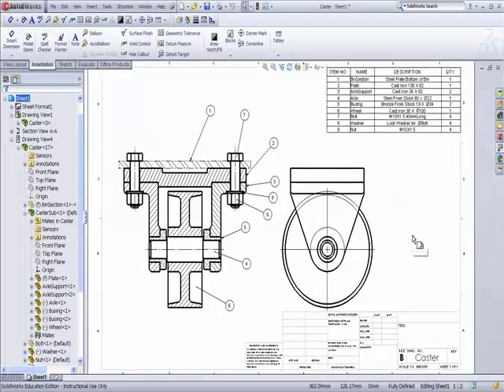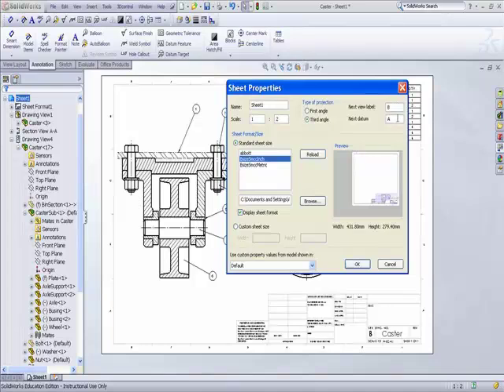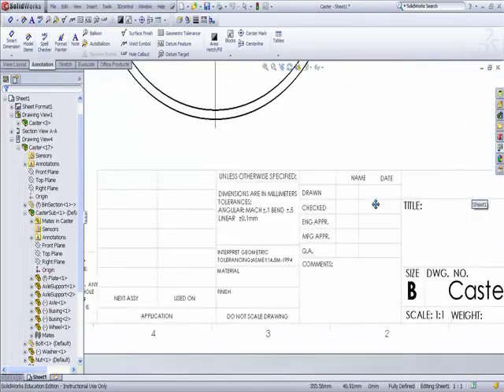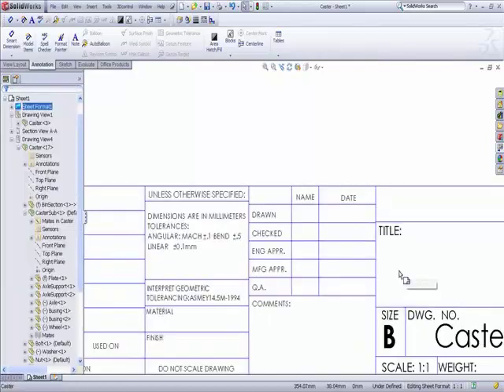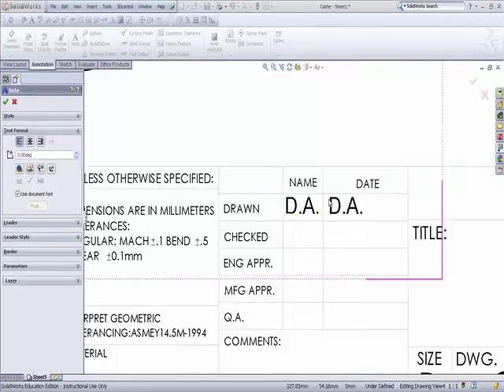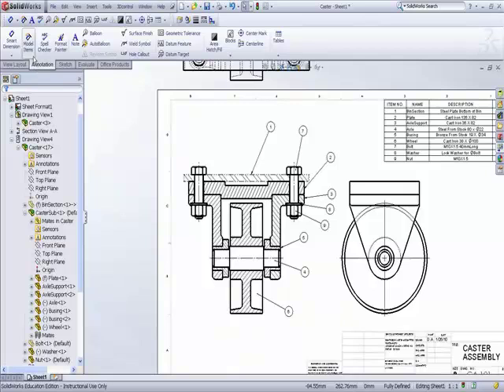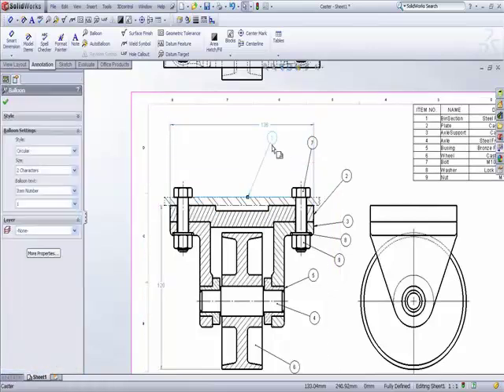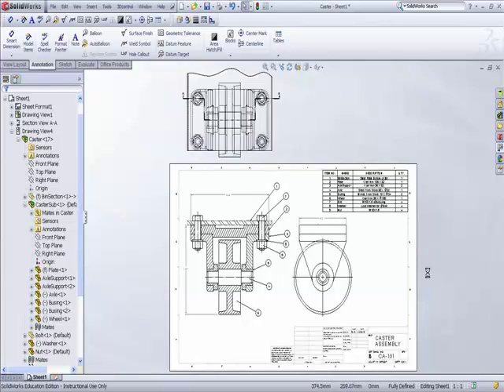SolidWorks Drawing 04 Assembly TitleBlock Dimensions